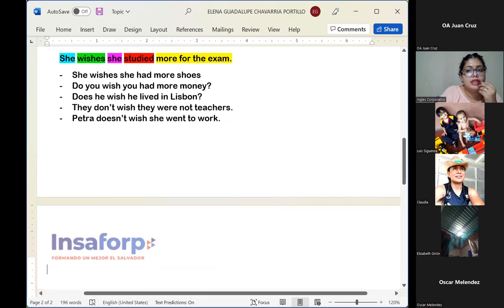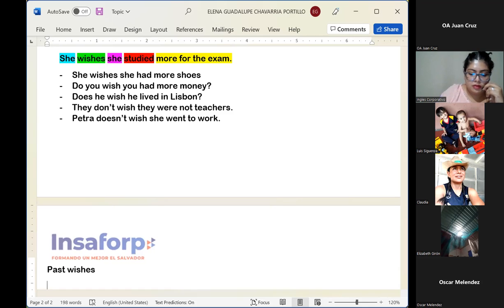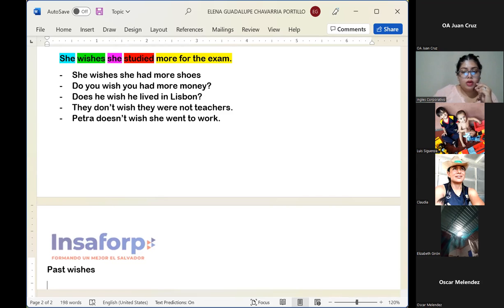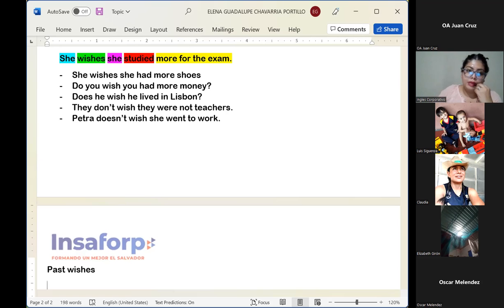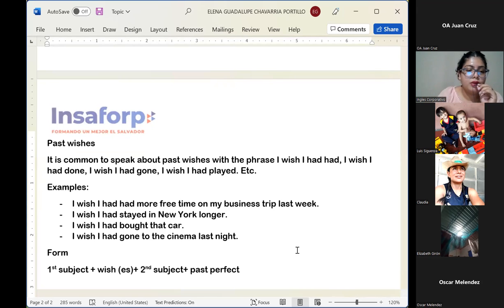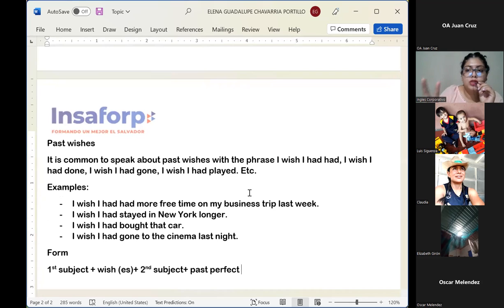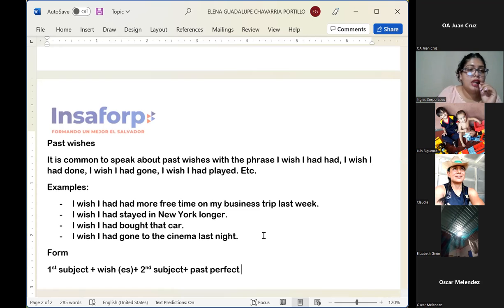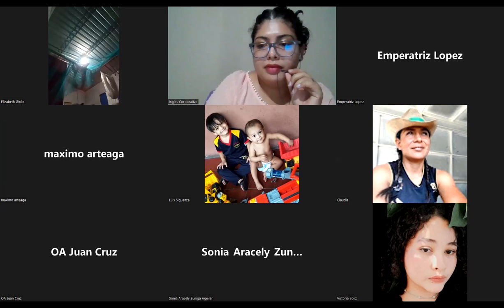Inglés Corporativo-20/09/2022- I1- Expressing wishes